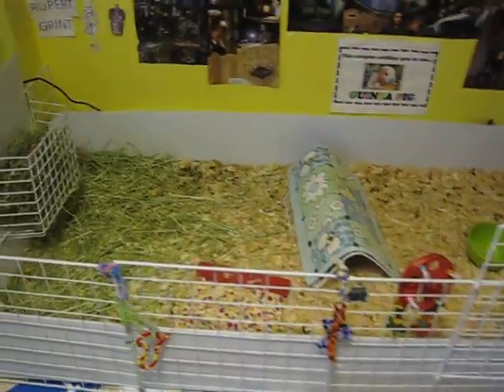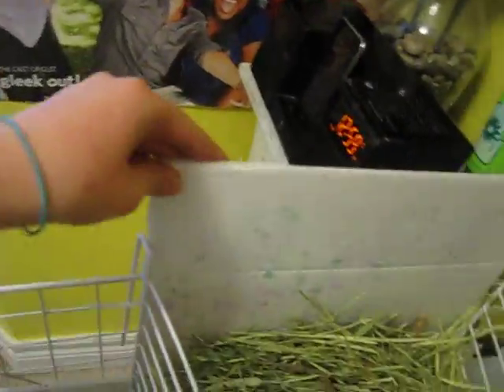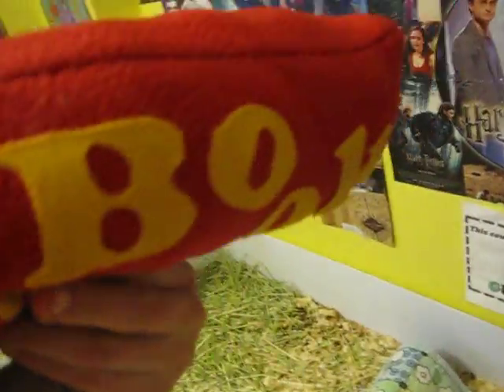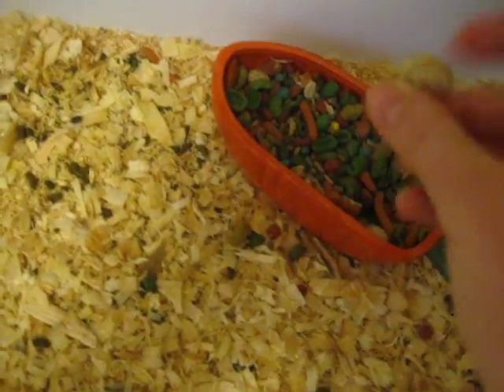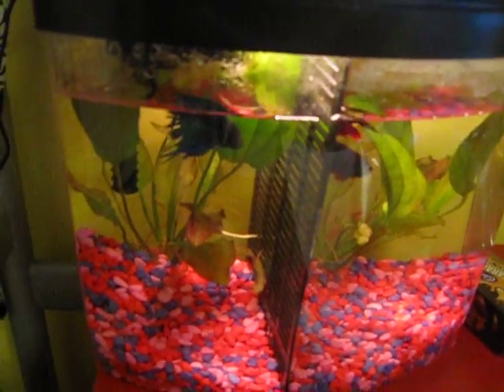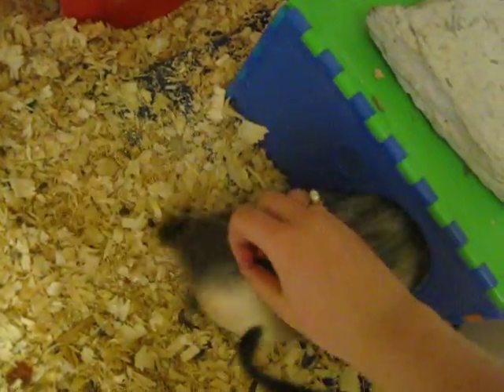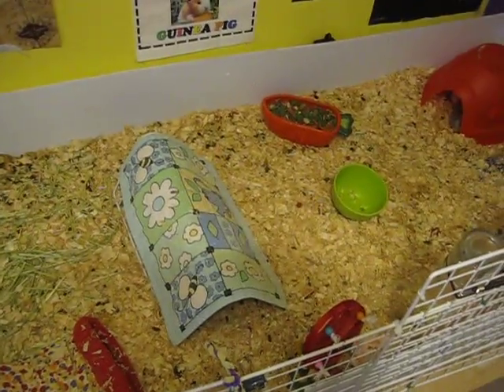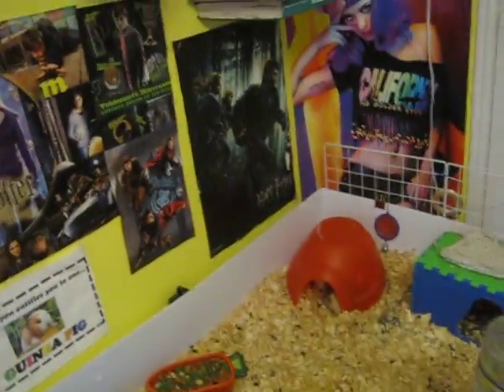I'm Back! Updates!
Not sure why this video is such bad quality. Oh well! Please request!
Add me on facebook: Alex ThePigBook